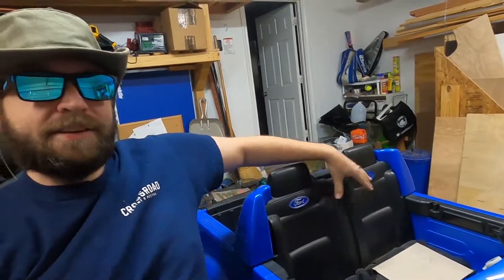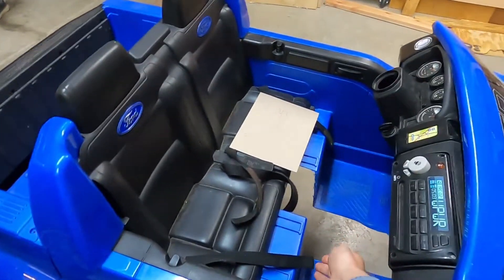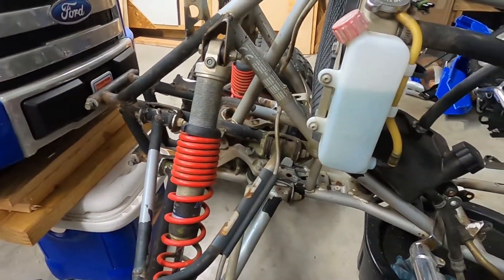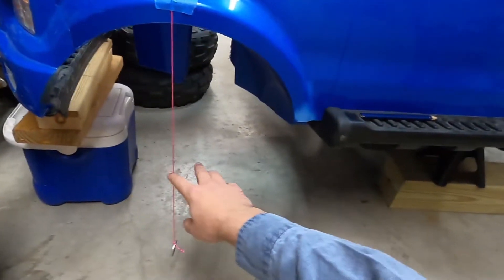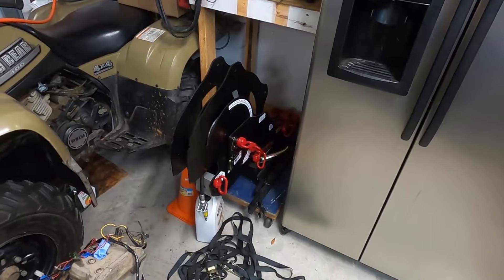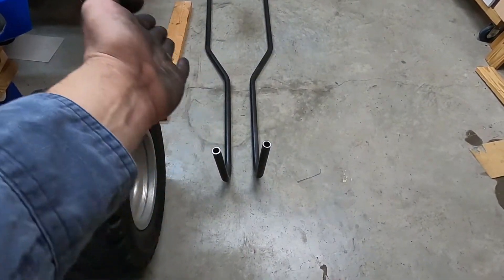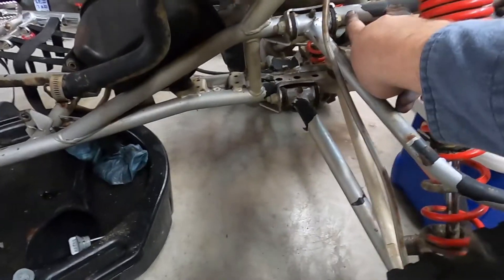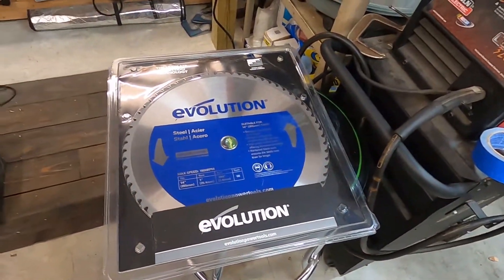500cc Power Wheels Truck Go-Kart Build Ep.2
Today, we will bend some frame rails!!

Licensor's Author Username: RocknStock
Item Title: Action Cinematic Rock Trailer

Licensor's Author Username: StereoNuts
Item Title: Futuristic Technology & Lounge Ambient Background

We rank our videos using keyword tools from tube buddy. See how it can help you here